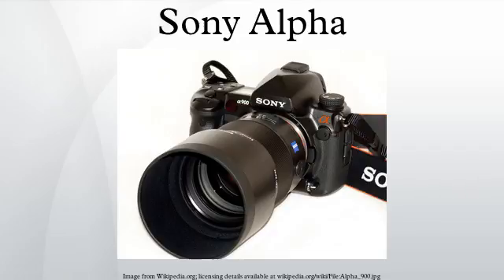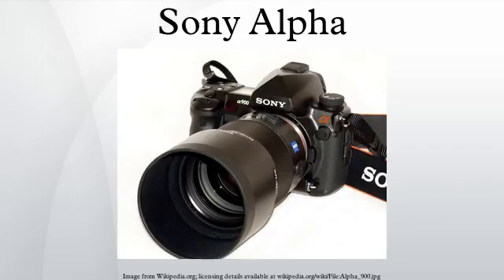Sony Alpha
Sony Alpha, stylized as Sony α, is a camera system introduced on 5 June 2006. It utilizes and expands upon Konica Minolta camera technologies, including the Minolta AF SLR lens mount, whose assets were acquired by Sony after the end of Konica-Minolta's photography operations in early 2006. Sony also has an 11.08% ownership stake in Japanese lens manufacturer Tamron, which is known to have partnered with Konica Minolta and Sony in the design and manufacture of many zoom lenses.
Prior to the acquisition by Sony, the α branding had already been used on the Japanese market by Minolta for their AF camera system. Sony adopted the name "A-mount system" for the Minolta AF lens mount, which has been retained in their new SLR range.